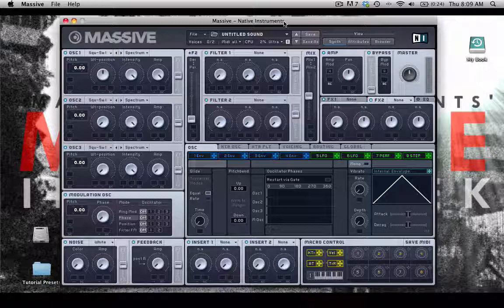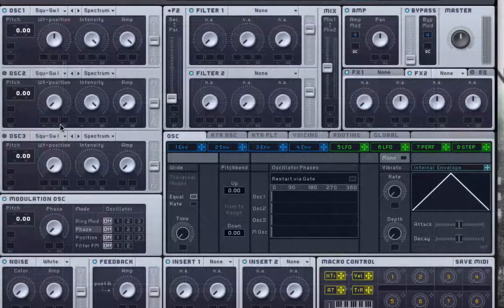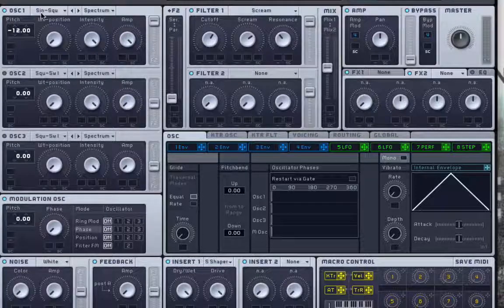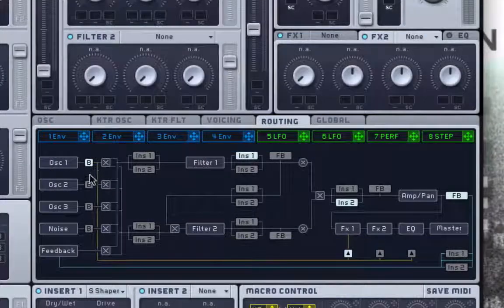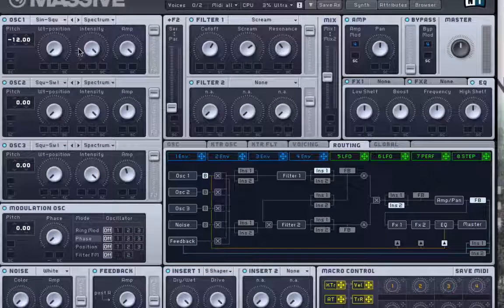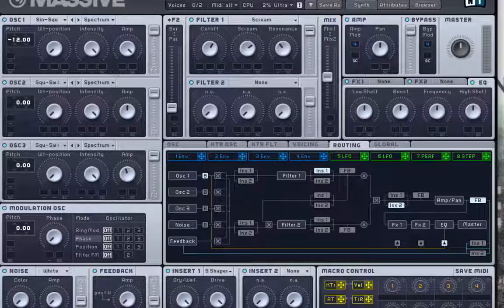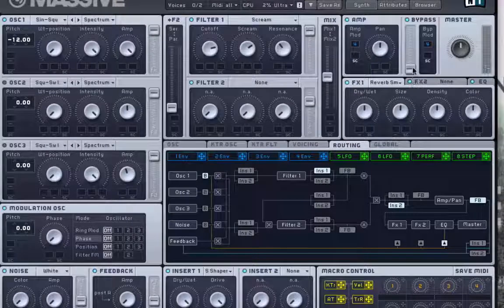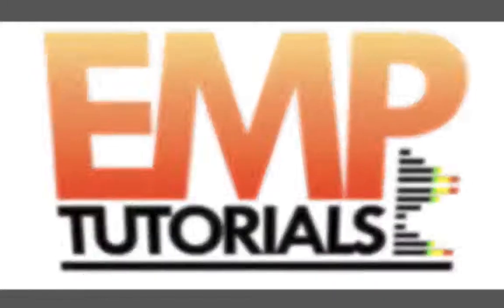Massive Tutorial: Master "Massive" in One Week (010 bypass section)